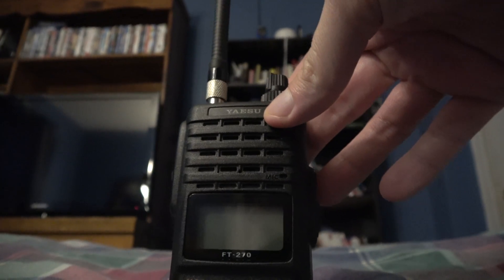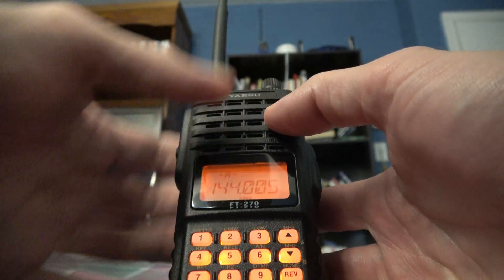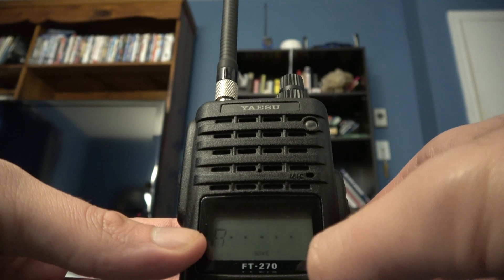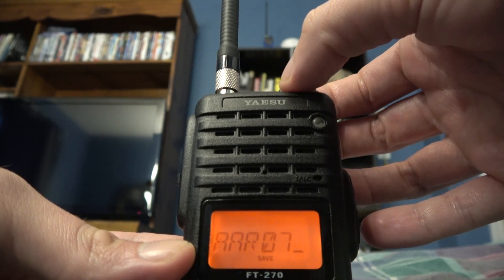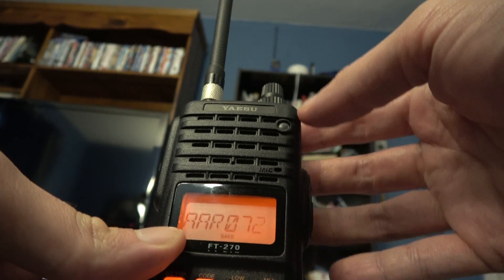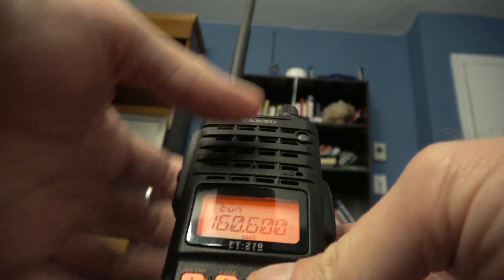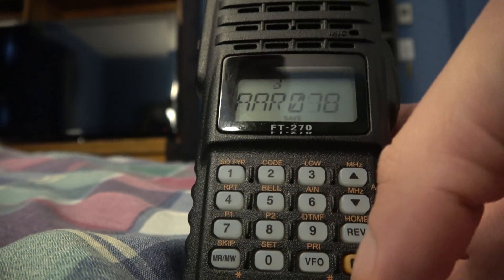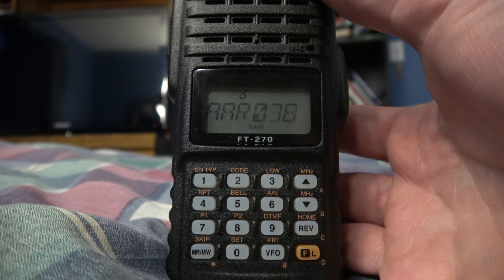How to program and do Alpha Tags on Yaesu FT-270 (5200th video)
Pretty easy to do once you get the hang of it. Hope this helps everyone who owns this type of radio! Shot in 4K with a Sony FDR-AX53.